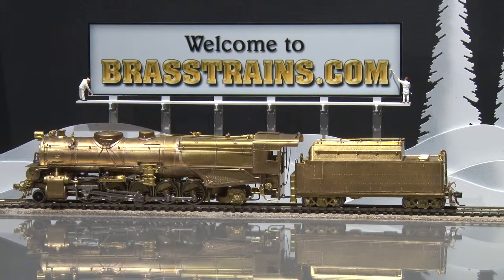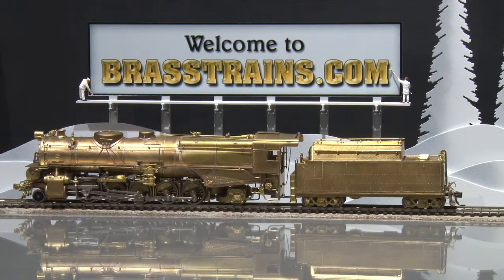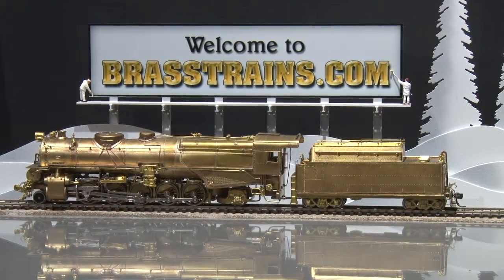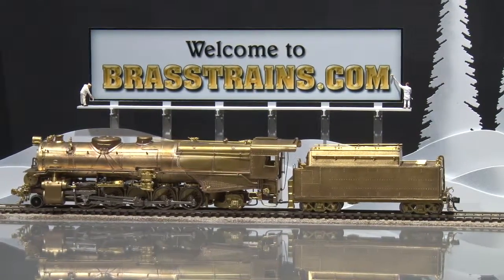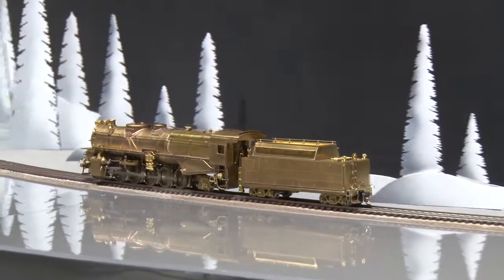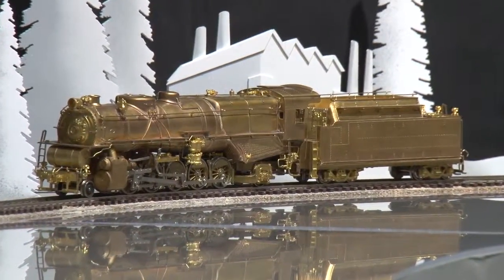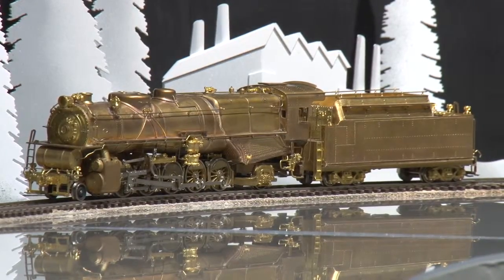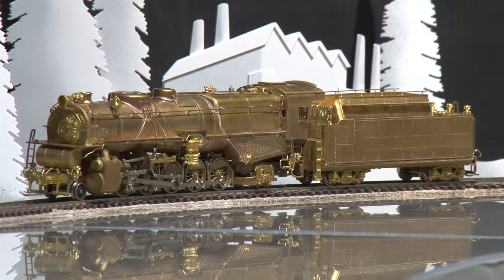060300-HO Brass Model Train - WMC Westside PRR Pennsylvania 2-10-2 N-1s - Unpainted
=== BRASSTRAINS.COM ===

060300 - HO Brass Model Train - WMC Westside PRR Pennsylvania 2-10-2 N-1s - Unpainted